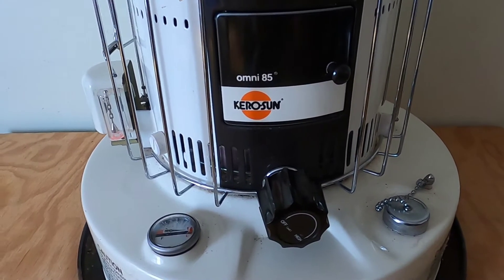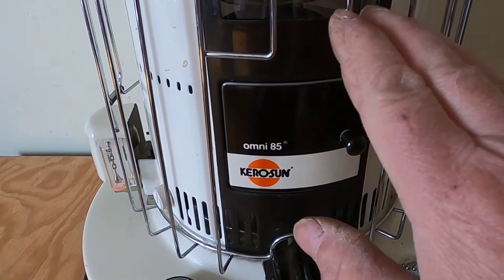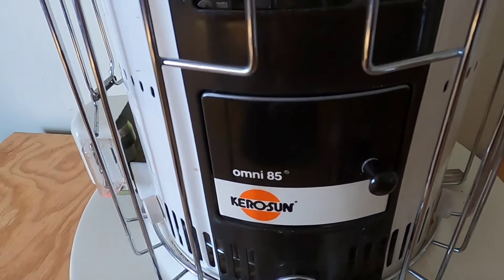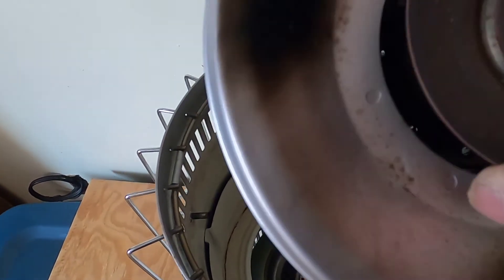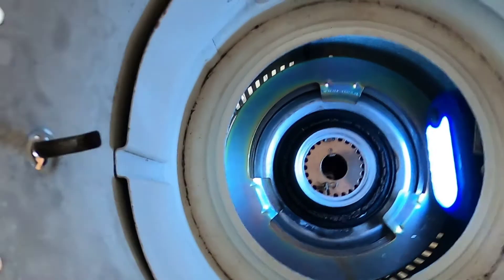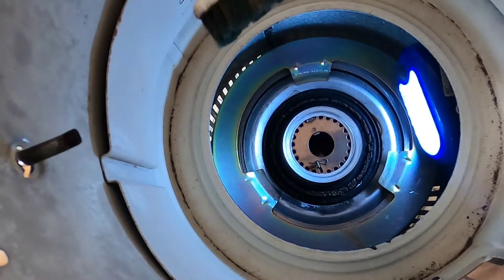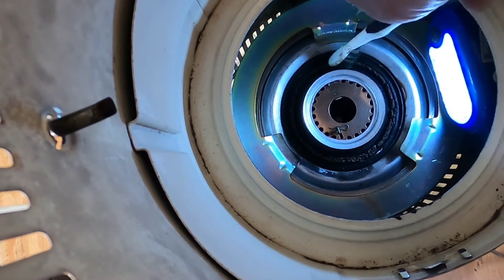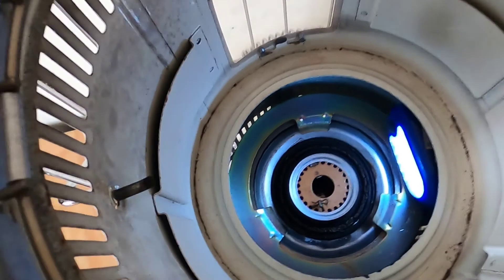Kerosene heater wick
.If you have a kerosene heater & your not getting enough heat, it is smoking and or giving off fumes I will show you how to clean the wick.
If this does not work you may have water in your fuel, not using the clear
K1 kerosene or just need a new wick
Let me know what your biggest take away was.
Save time on YouTube so that you can put that time towards creating more content or spending it with your family and friends, by using  TubeBuddy. So, what is TubeBuddy?